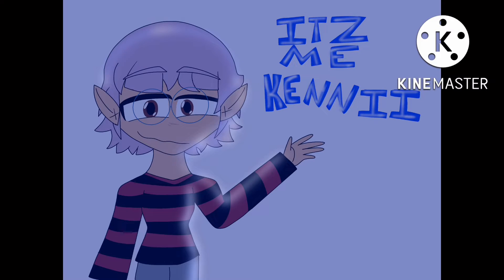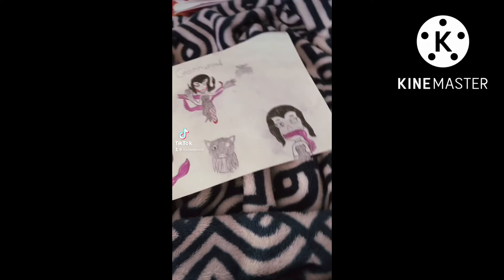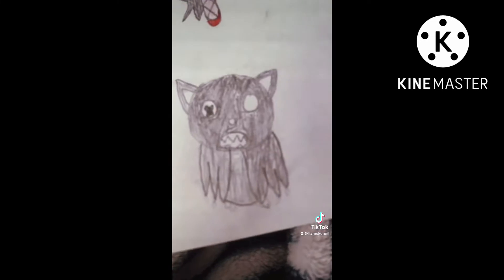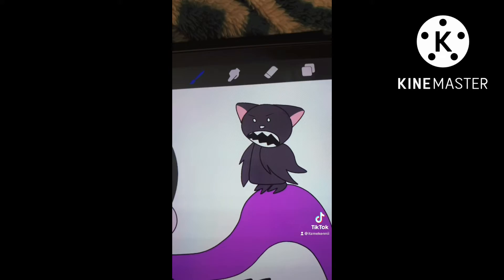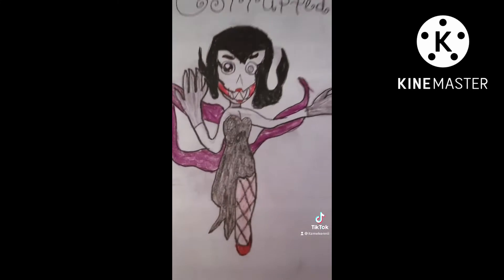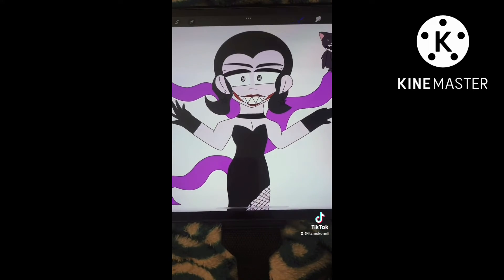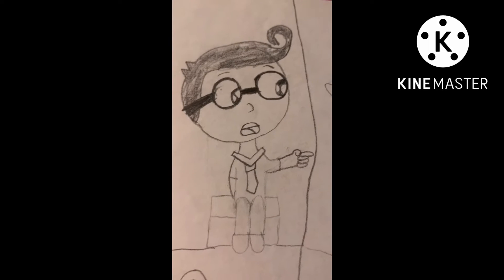A redraw and another old comic!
I love how the outcome turned out!  And I kinda liked the comic ;-;